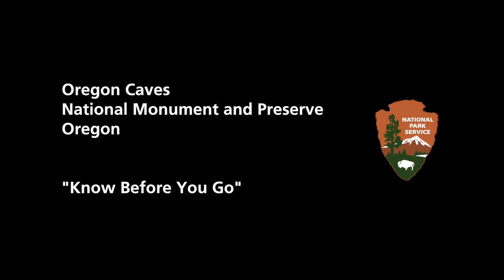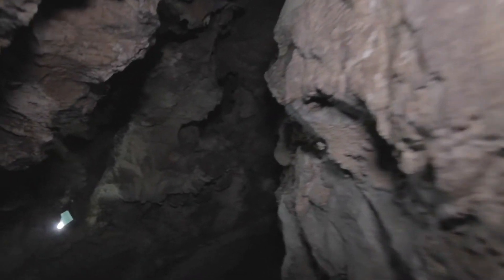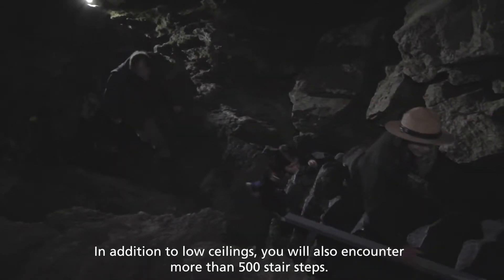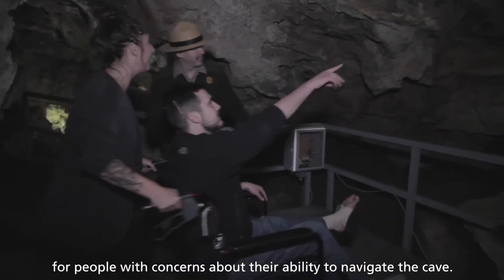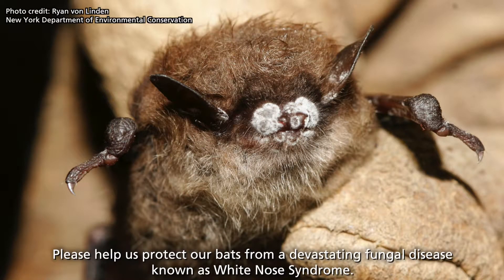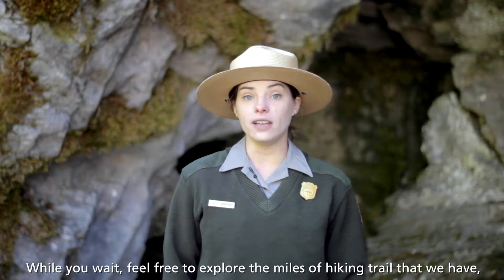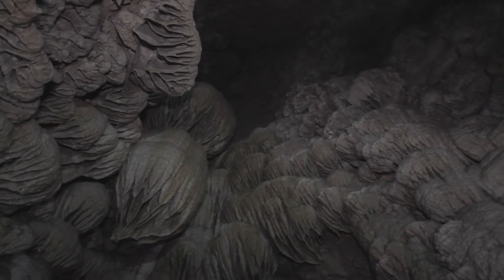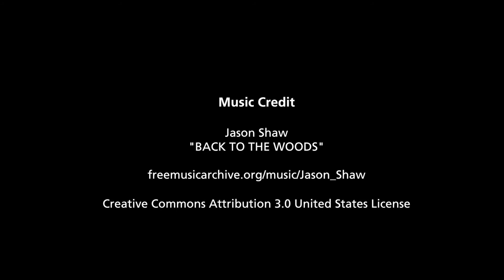Know Before You Go (Audio Described)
A short video (audio described) outlining tips and need-to-know facts for your visit to Oregon Caves National Monument and Preserve.